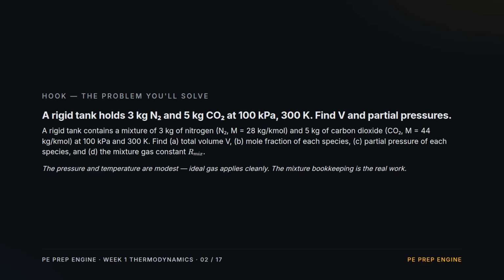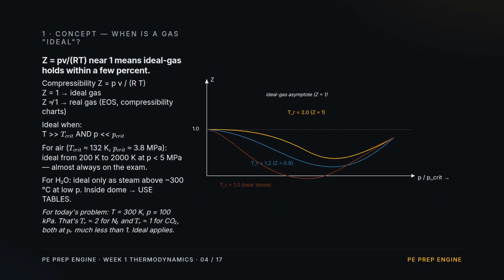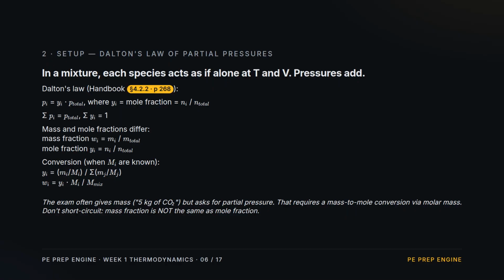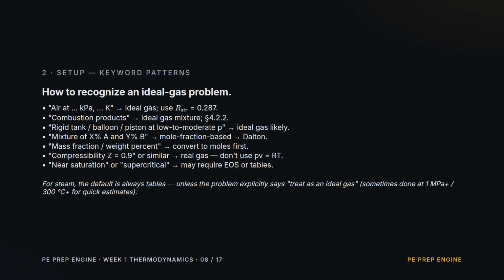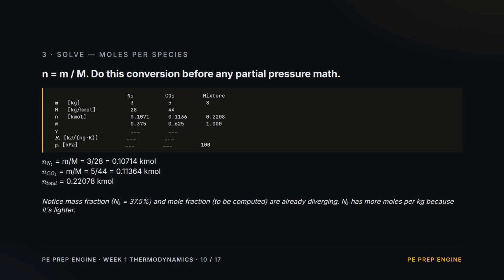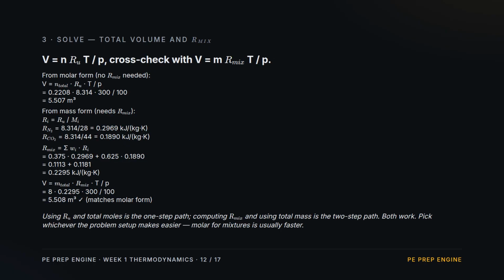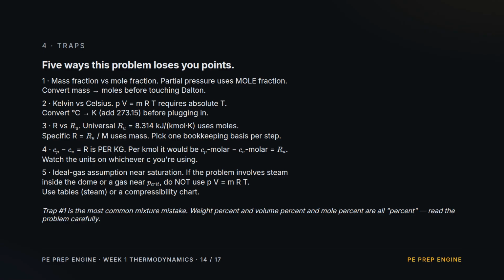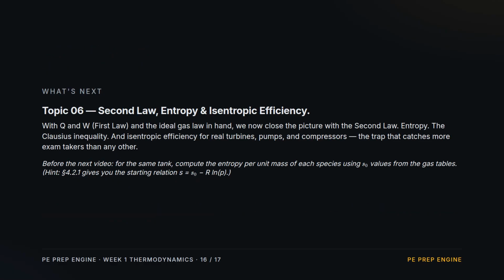Ideal Gas Law & Mixtures — Week 1 Thermo Course | PE Mechanical TFS Exam Prep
Ideal Gas Law & Mixtures — Week 1 Thermo Course (Lesson 05 of 11)

  • The ideal gas law in molar form (pV = n R_u T) and mass form (pV = mRT), and when each is faster
  • Compressibility Z and the rules for when ideal-gas applies — T much greater than T_crit and p much less than p_crit
  • Specific-heat relations: Mayer's c_p − c_v = R, γ = c_p/c_v, and reference values for air, N₂, CO₂
  • Dalton's law of partial pressures: p_i = y_i · p_total, plus the mass-fraction vs mole-fraction distinction that trips up most students
  • Worked example: 3 kg N₂ + 5 kg CO₂ at 100 kPa, 300 K — total V, mole fractions, partial pressures, and R_mix via two equivalent paths
  • Amagat volume fractions and how to convert between mass and mole fractions through molar mass

  • §4.2 · p 267 — PVT Behavior for Gases
  • §4.2.1 · p 267 — Ideal Gas
  • §4.2.2 · p 268 — Ideal Gas Mixtures
  • §4.2.3 · p 269 — Compressibility Z factor
  • §4.2.4 · p 271 — Equations of State